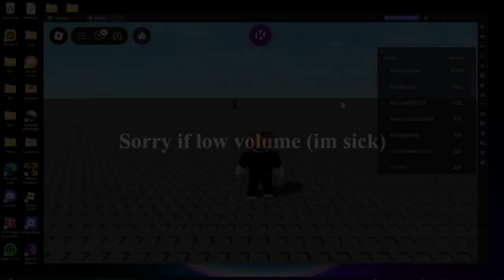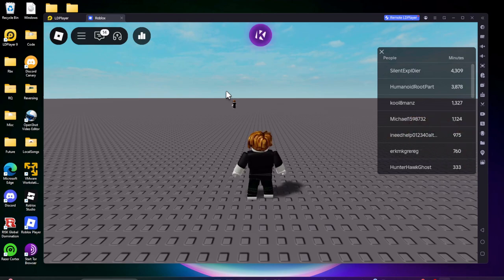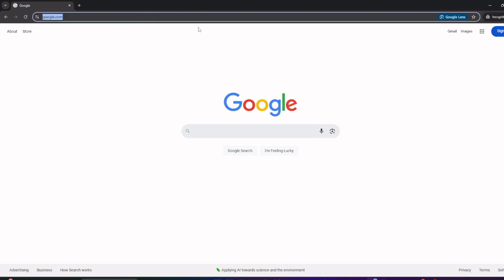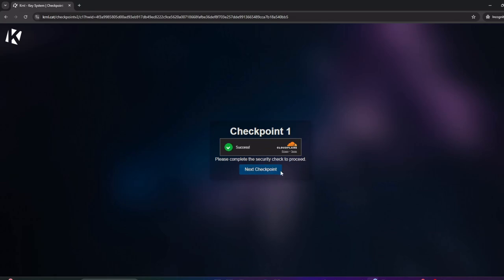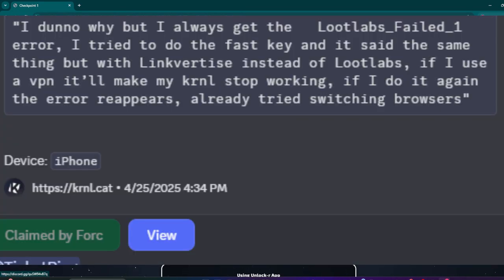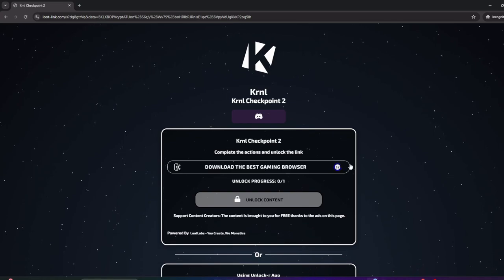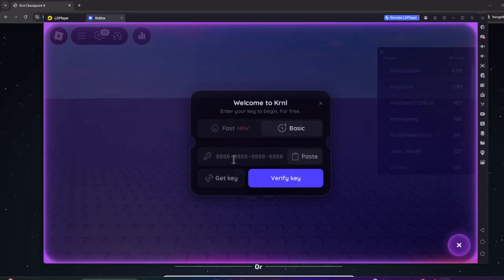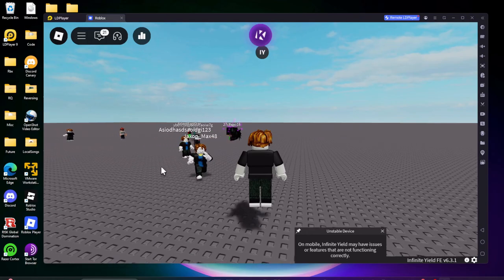Krnl Key FIXES (LOOTLABS FAILED, HWID NOT FOUND)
How to fix Krnl Key system errors
How to get Krnl Key

Krnl
Krnl Key
Krnl Help
Krnl Download Key Help
Krnl 2022
Krnl 2023
Krnl Key Help
Working Krnl Key
Krnl working key 2022
Krnl Download 2022
Krnl download